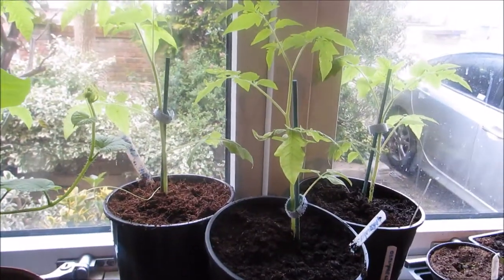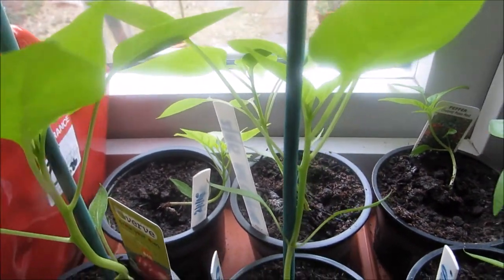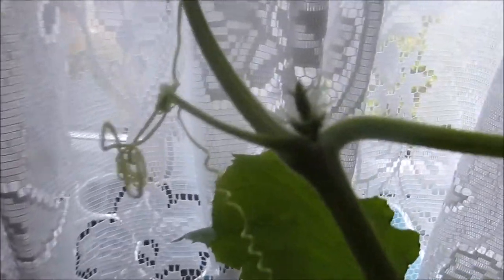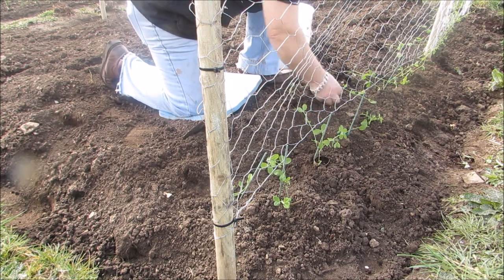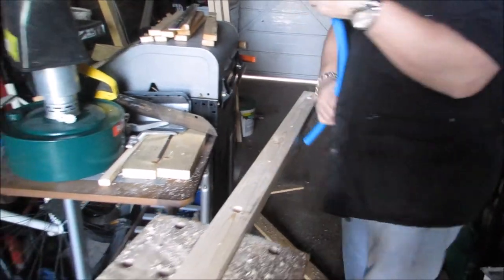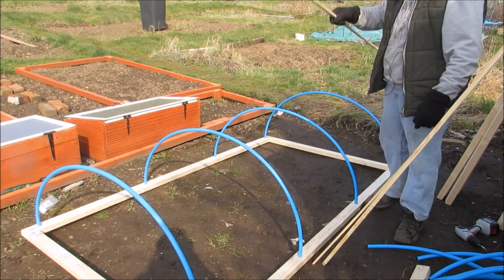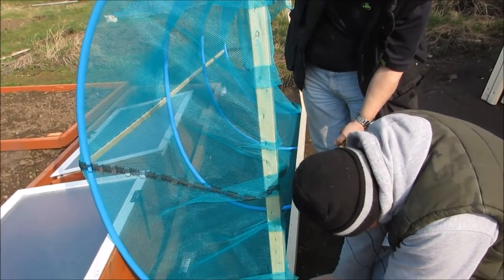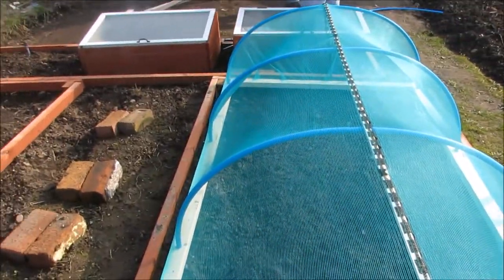Alotment plot 20 Episode 29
We go down the Allotment planting Sweet Peas. We make three cloches at the Allotment, and a look at my tomatoes and Triffid  plant! My dog "Neo" trying to get a treat!